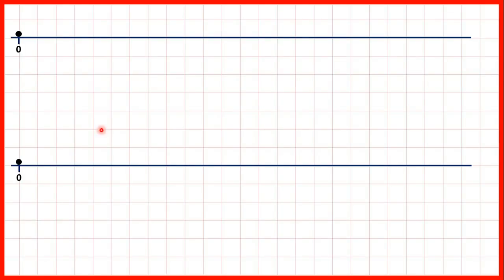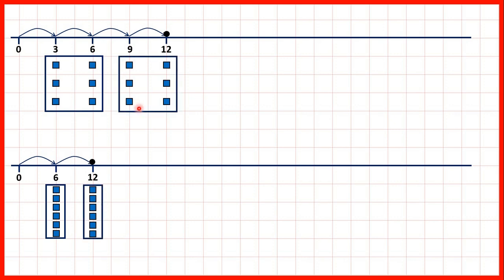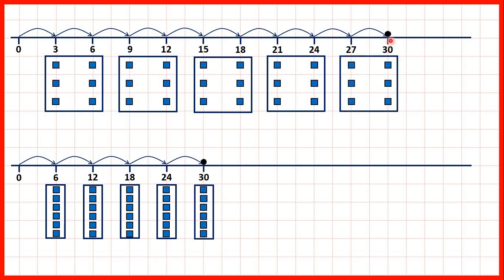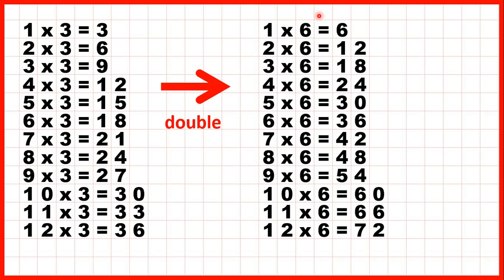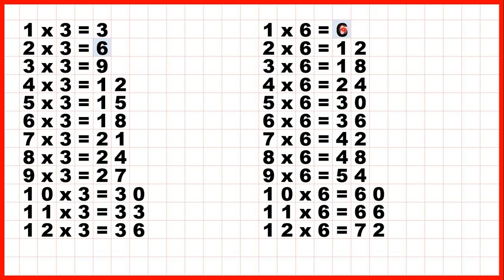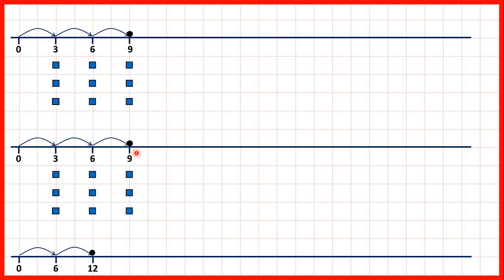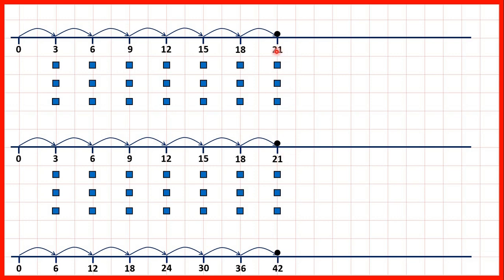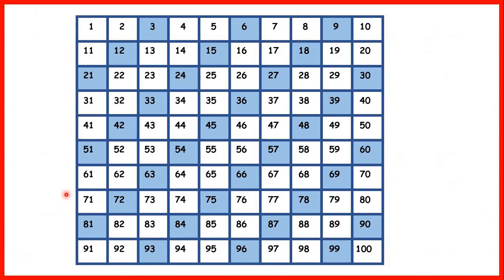Connect the 3 and 6 times tables | Multiplication | Year 4